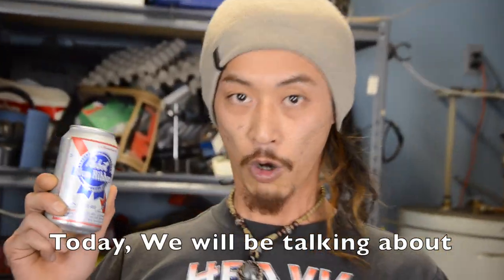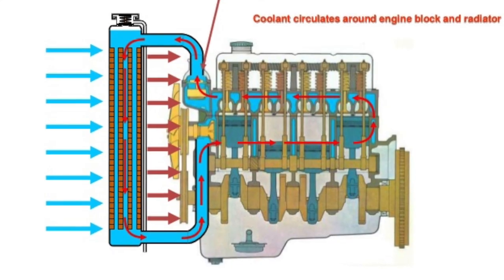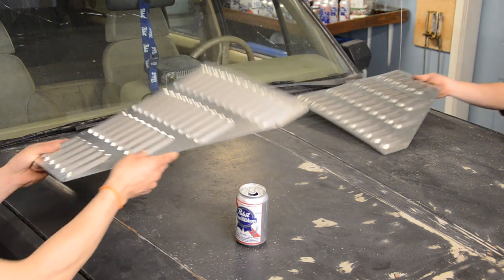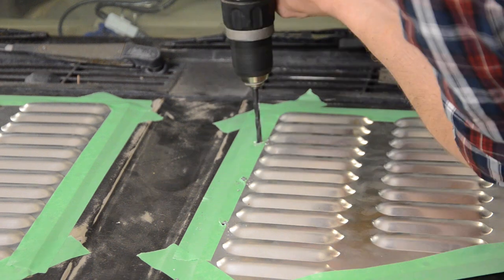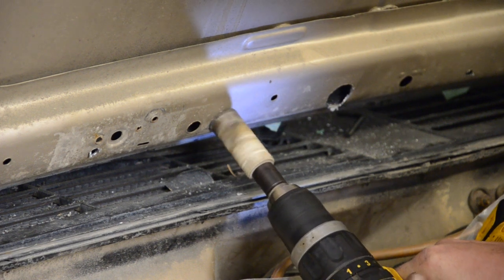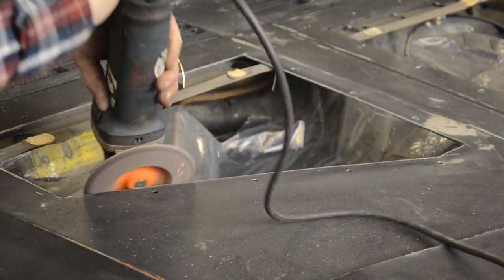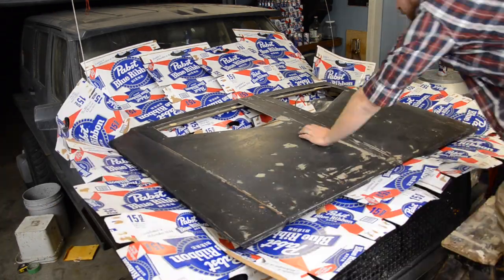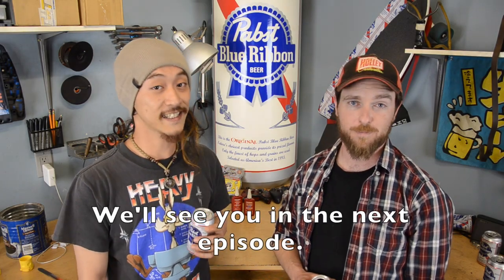Hood Vents - Jeep Cherokee XJ - The Roadhouse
Overcoming some cooling issues with a sweet set of Hood Vents from Rod Louvers. The XJs have some real issues with air flow through the radiator when your using them for purposes other than getting away from the Goonies.
Check out how installing these louvered vents from rodlouvers.com can help keep things cool and not break the bank.